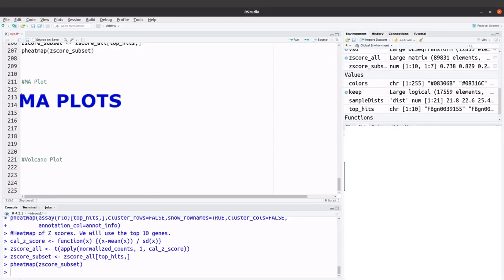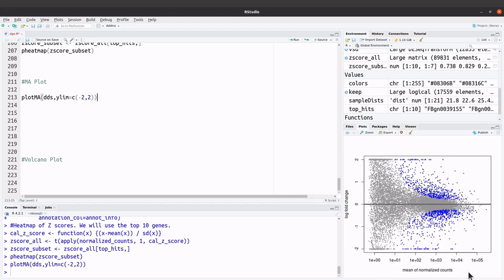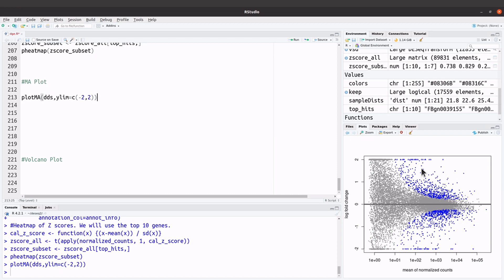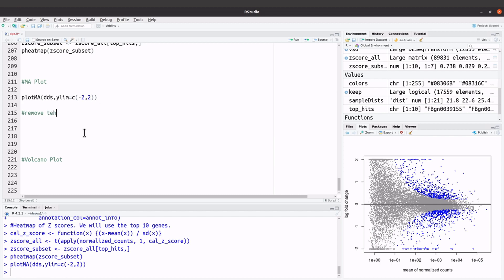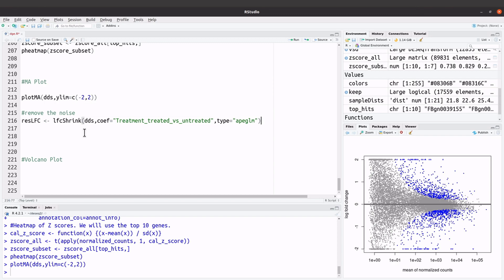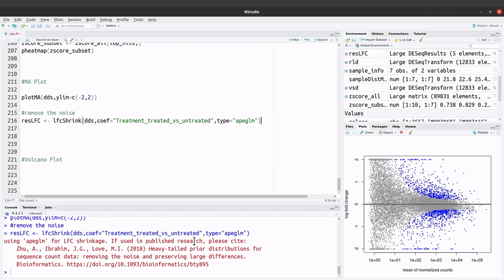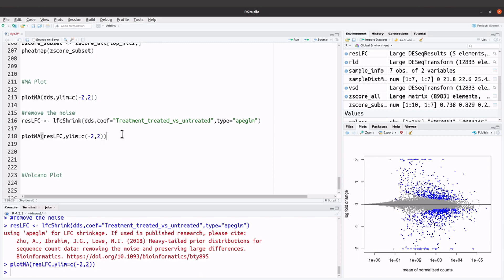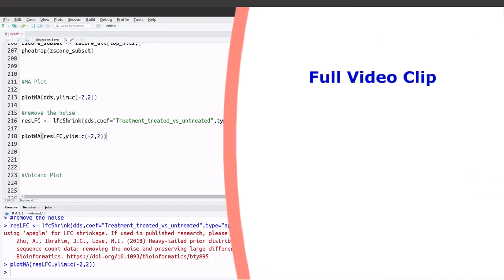RNA Seq deseq tutorial & visualization | ma plot with R